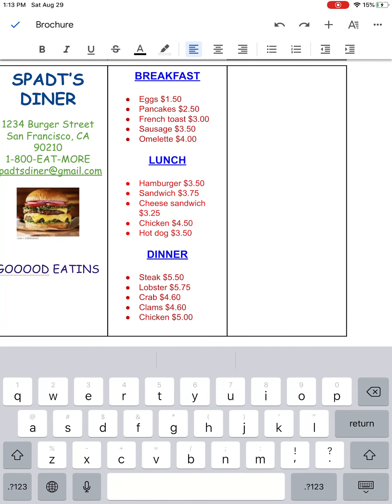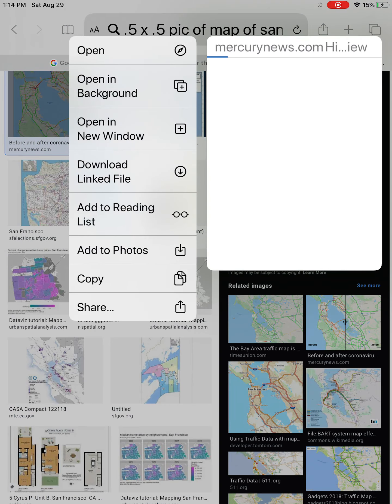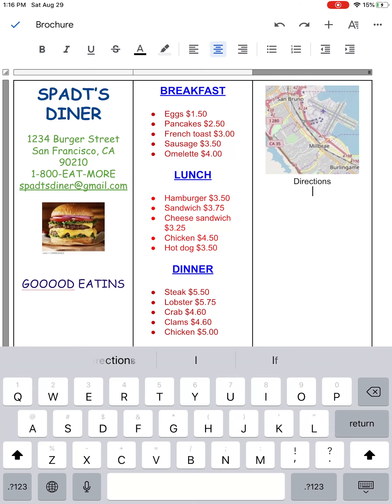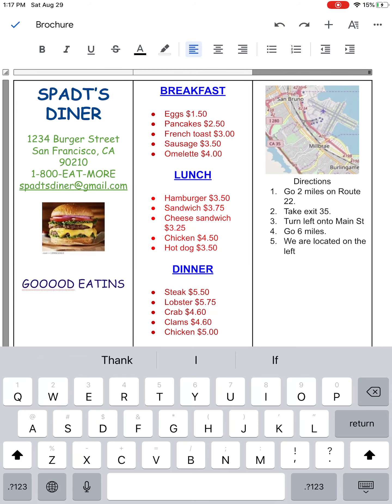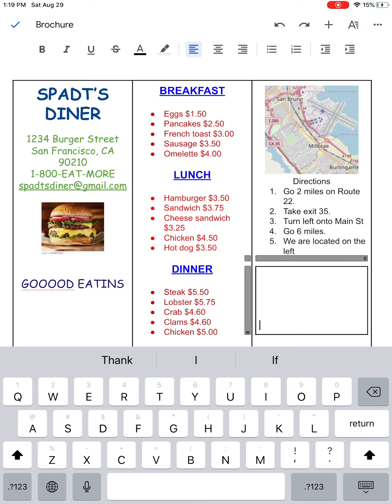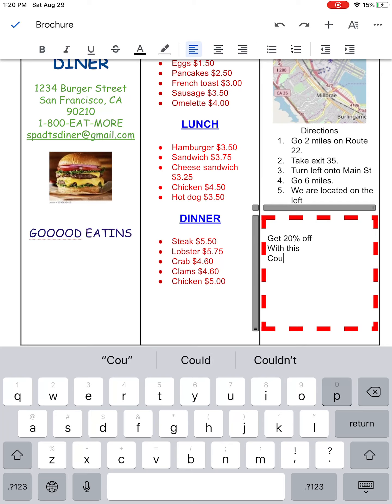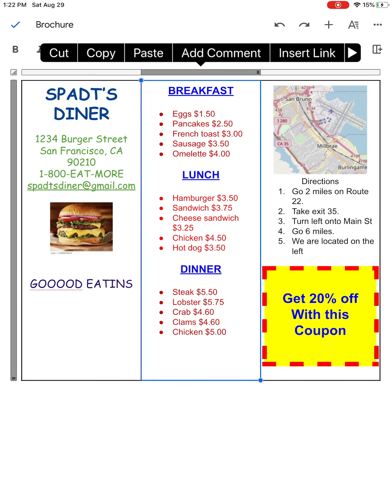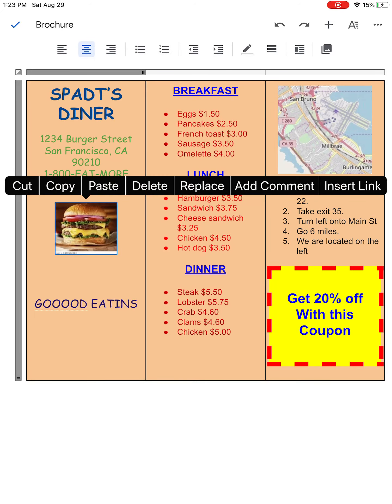Brochure 3 iPad